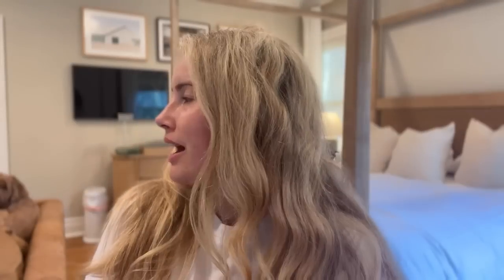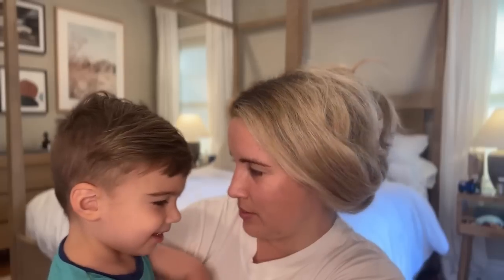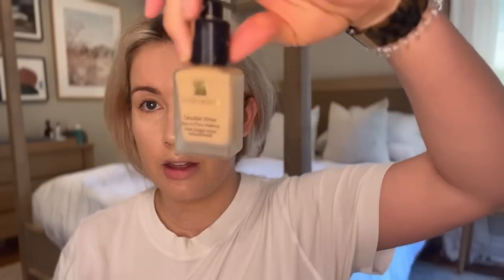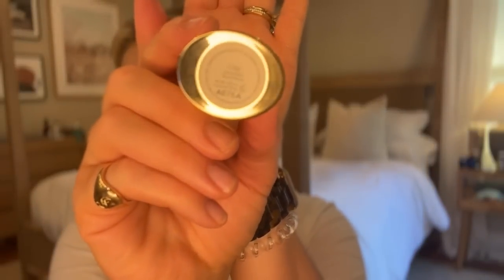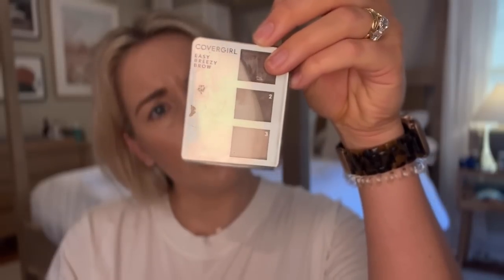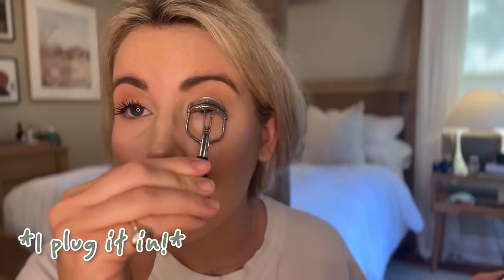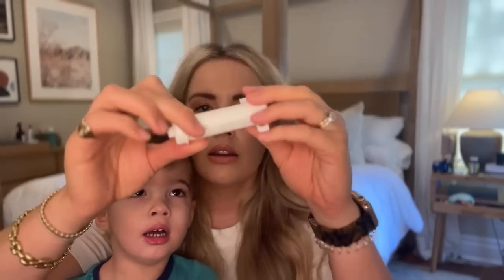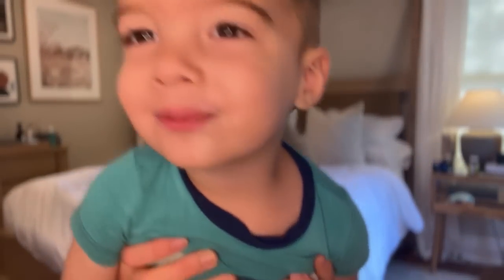Get Ready With Me | 10 min mom makeup routine | GRWM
My first ever GRWM video! Also kinda loved how Sawyer joined in with me on this. Hes just so darn cute! Let me know if you want to see more videos like these or maybe even hair videos :) Love you guys!